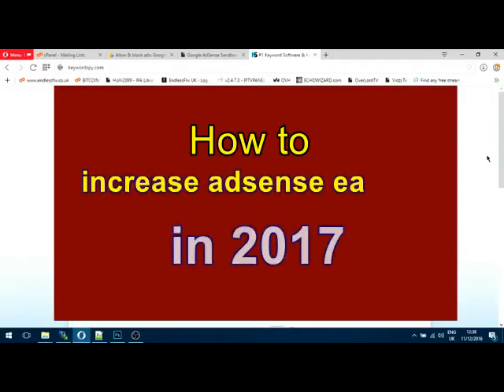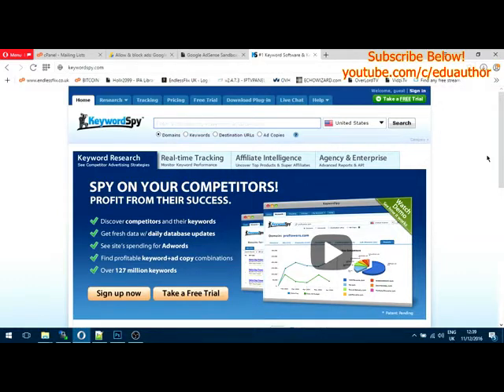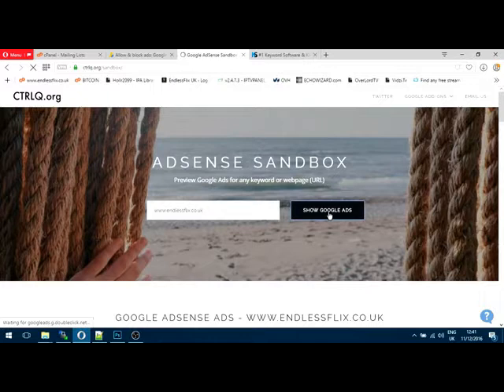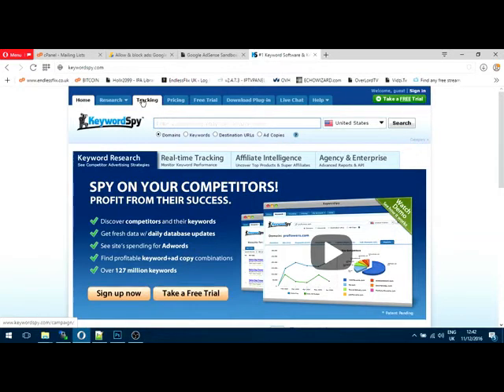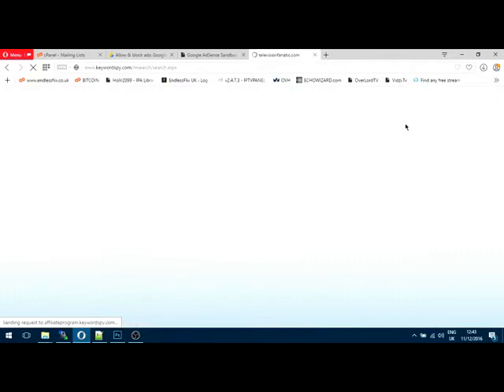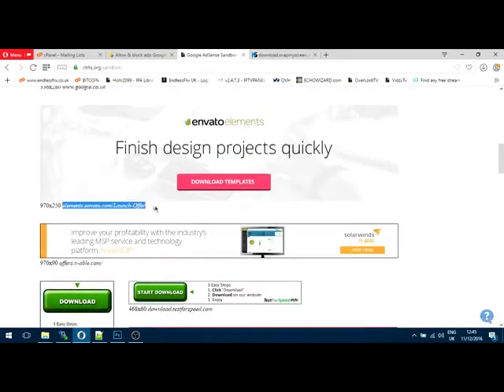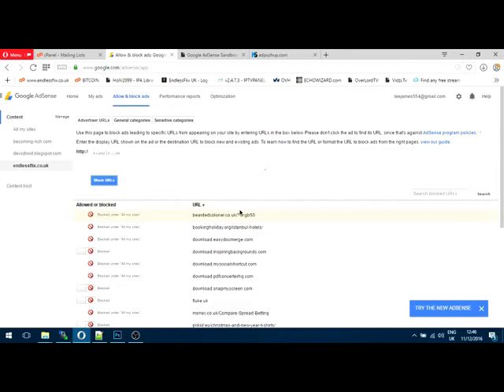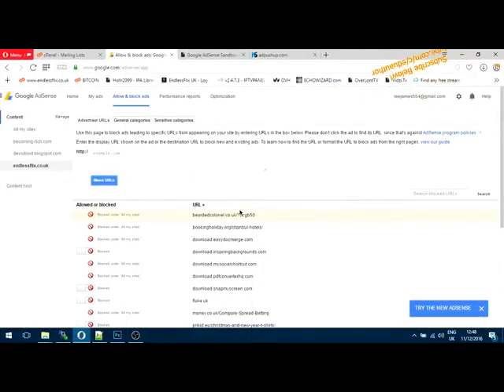How to increase adsense earnings in 2017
So many people searching for how to increase google earnings are yet to discover this simple tricks.

STEPS ON HOW TO INCREASE GOOGLE ADSENSE EARNINGS IN 2017
1. search your website in then you will see the different ads network currently showing up on your website. We would now use the result to establish what the cpc rate is.

copy each of the ads network that appeared in 1 above into the search bar, click on the keywords tab and that will tell you how much the ads network pays.

3. Under the keywordspy.com after step 2 above click on Ads, we would be focussing on the CPC column

4. Any ads network paying nothing or toot low cpc should be blocked under your adsense dashboard

For those of you that don't know how google works the main factor for bigger earnings in google is the cpc. So to be able to increase your adsense earnings in 2017, you must have a good understanding of how adsense cpc works and master this method on how to increase adsense earnings per click.

With this method on how to increase earning in google adsense you can can make upto 10 USD and more per click

MORE SEARCH TERMS
how can i increase my adsense earning
how to increase adsense earning
how to increase adsense earnings on youtube
how to increase adsense earnings per click
how to increase earning from adsense
how to increase earning in google adsense
how to increase google adsense earnings
how to increase youtube adsense earnings
increase adsense earning
increase adsense earnings 2016
increase adsense earnings tips
increase google adsense earnings